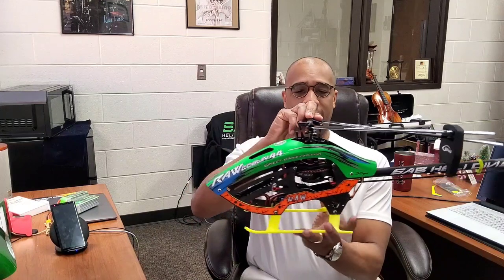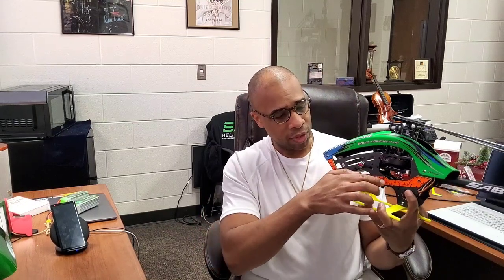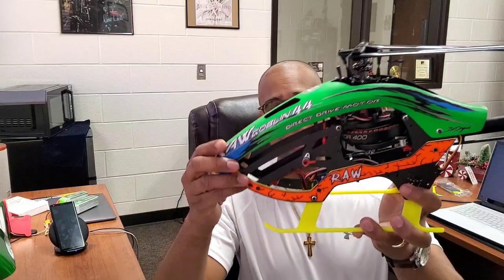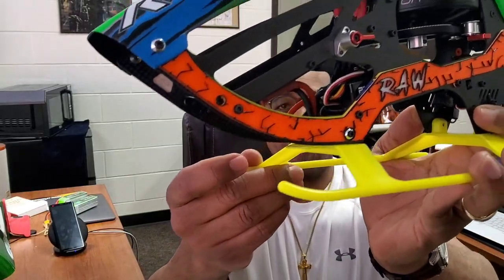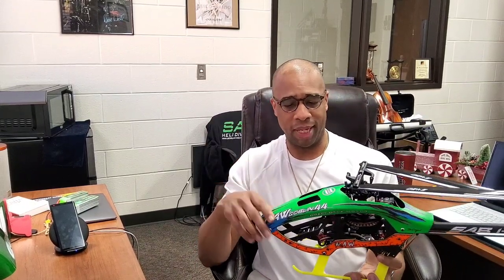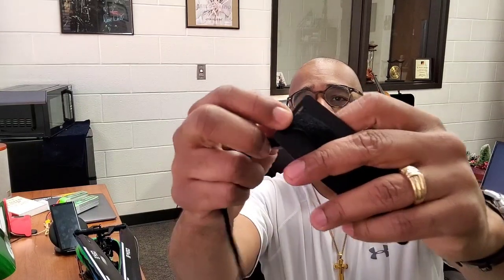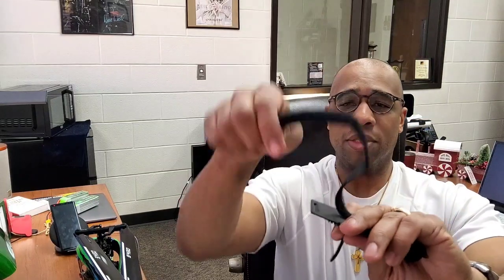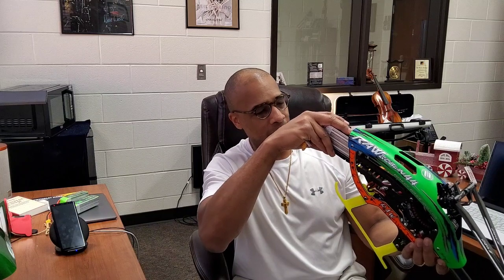SAB 420 Raw battery tray and upgrades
Showing more upgrades from ION-RC for the Raw 420. This time the battery tray and some of the color options for the side frame covers. You will be able to find the parts in the future.